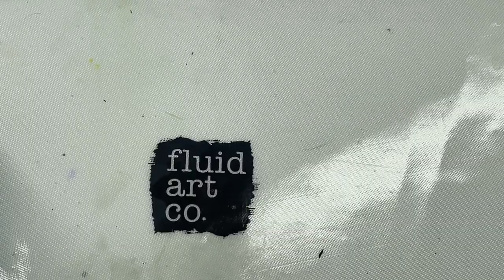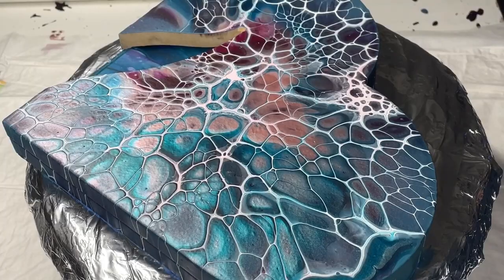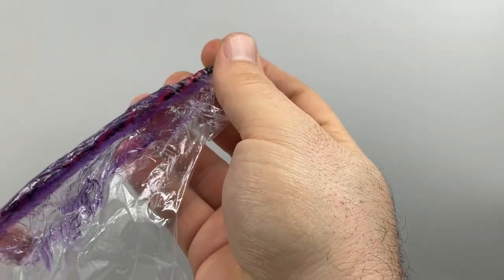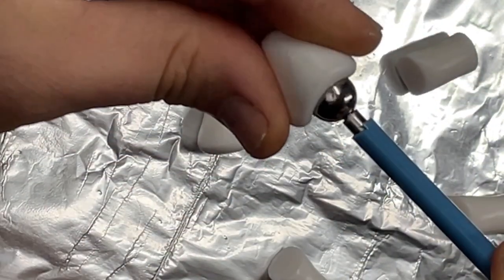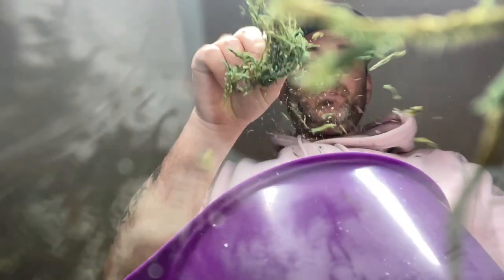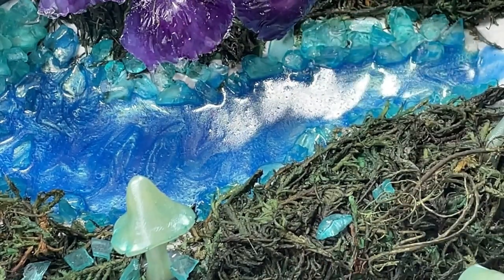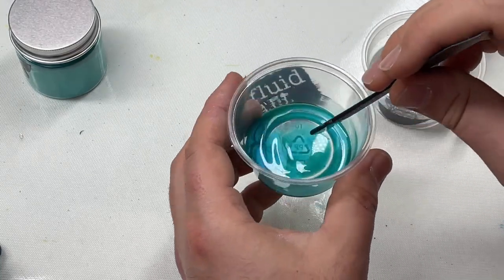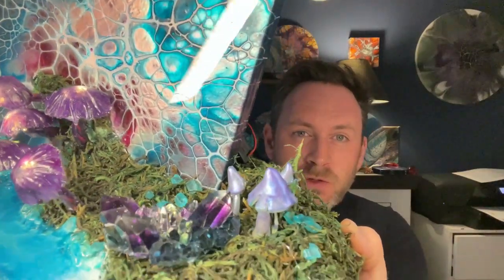41. TLP - Valentine’s Day Collaboration - Unbelievable Fairytale Heart Bloom Diorama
♥️ Welcome the my video for the Valentine’s Day thislittlepiggy Collaboration ♥️

My idea is to create a Fairytale Diorama and the story behind is:

Deep in the forgotten woods lived the fairy Pressila Piggy.

She lacked for nothing and lived a life of perfection. However, one day she got the feeling that there must be more out there. She didn't want to spend her life in the woods alone.

She longed for love and security and went on a search. Day in and day out, Pressila fluttered around the world in search of true love. Completely demotivated and sad, she returned to her forest and fell asleep in tears.

Her magical tears let glowing mushrooms sprout as a beacon for her great love. Nobody knows if Pressila ever found her true love, but whenever you see a mushroom now, give Pressila a moment of your attention.

♥️And here are now the dates from my other friends with his unbelievable Artworks ♥️

SATURDAY, FEBRUARY 5TH

12:00 Noon EST

12:30 PM EST

1:00 PM EST

1:30 PM EST

SUNDAY, FEBRUARY 6TH

12:00 Noon EST

12:30 PM EST

1:00 PM EST

1:30PM EST

SATURDAY, FEBRUARY 12TH

12:00 Noon EST - Fiona Art

12:30 PM EST - Erica Hughes Art

1:00 PM EST - Masse Art Studio

1:30 PM EST - Sarah Mack Art

2:00 PM EST - Pranal Arts

SUNDAY, FEBRUARY 13TH

5:00 PM EST - Garrick Brown Art Studio

5:30 PM EST - Waterfall Acrylics - Karen Durishin

6:00 PM EST - Niki D.: Art

6:30 PM EST - Shelee Art

Facebook Chris Glatie